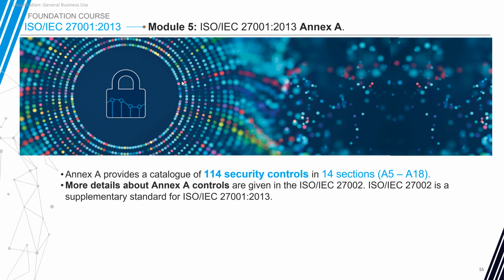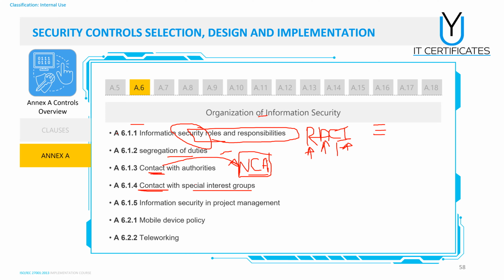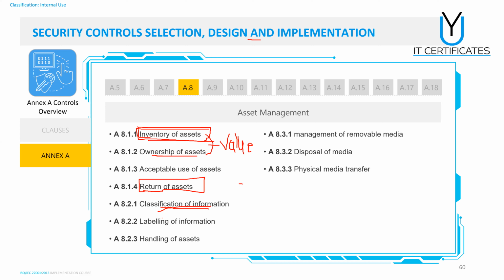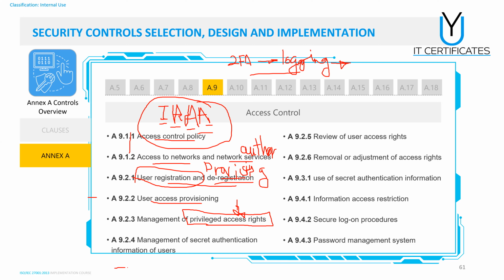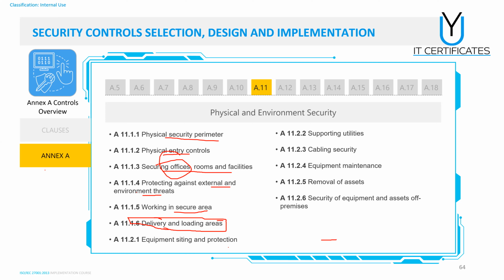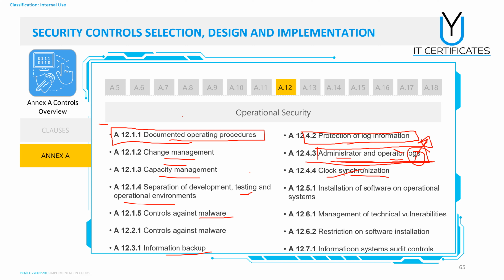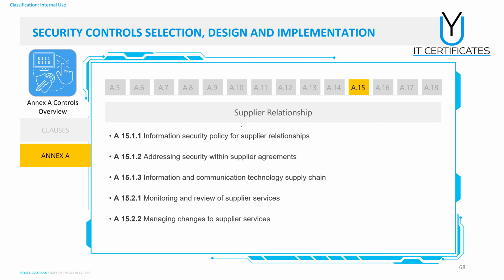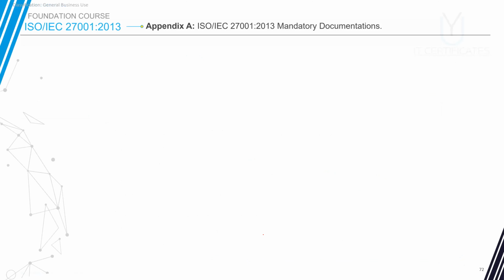ISO 27001 Controls (Annex A)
The training course covers ISO/IEC 27001 Annex A (recommended security controls and its objectives)